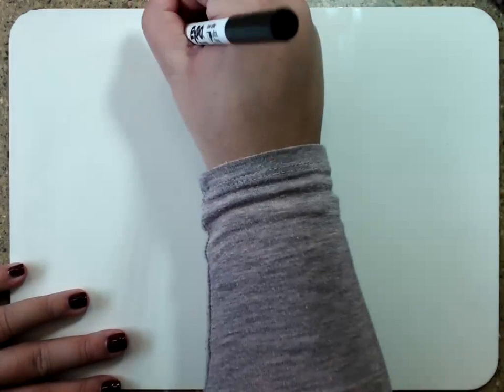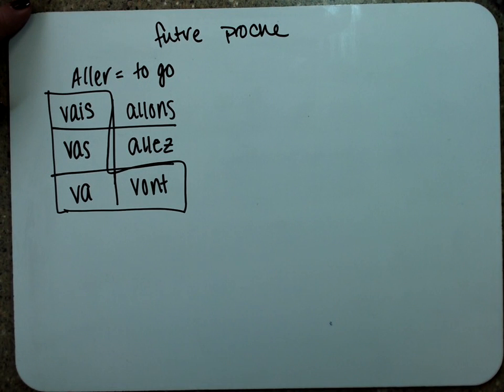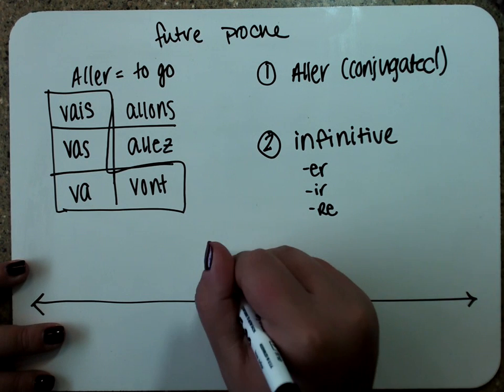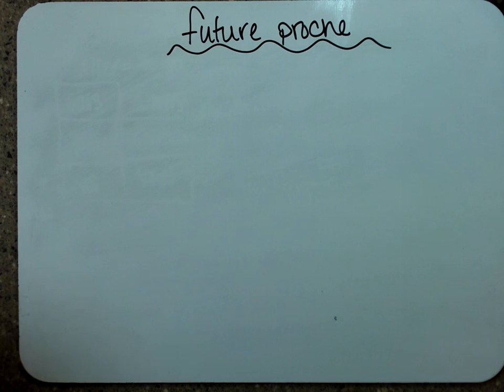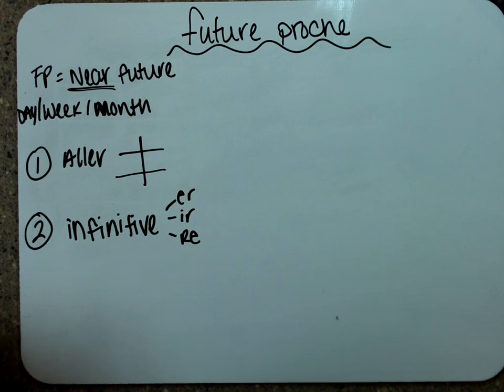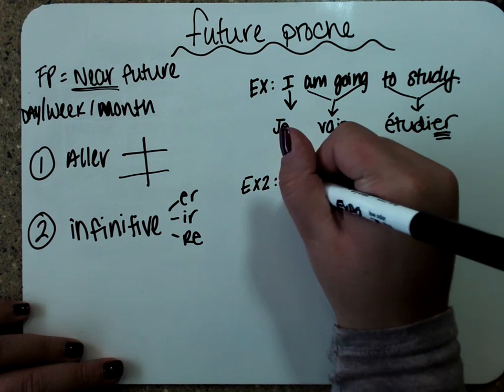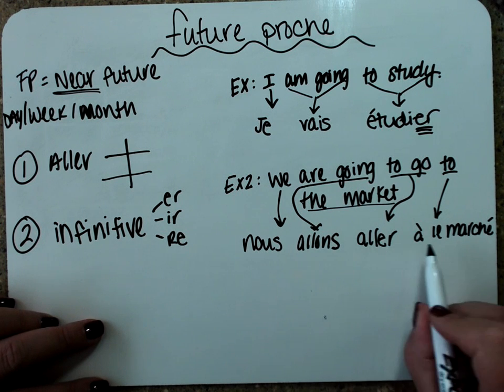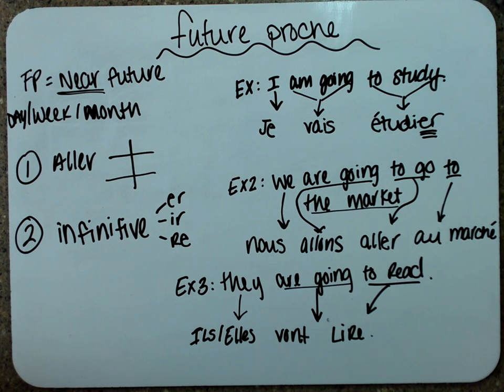Futur Proche Lesson